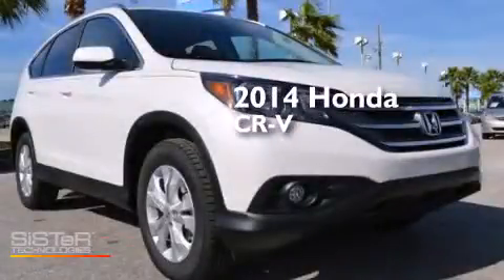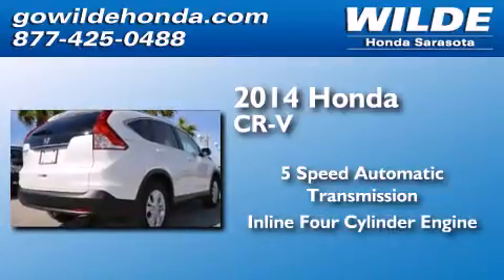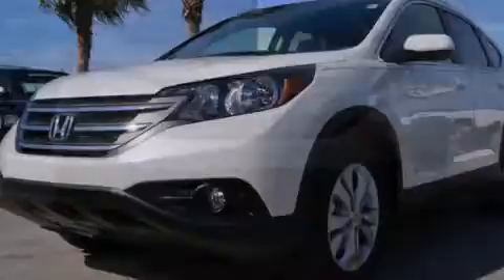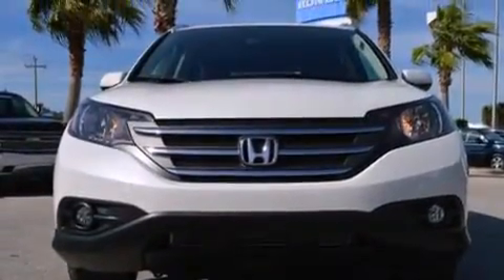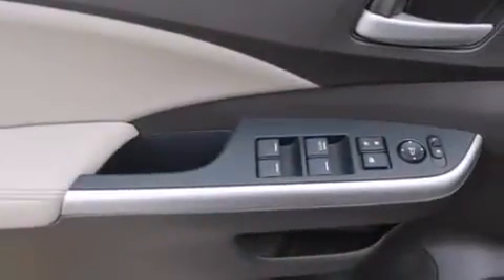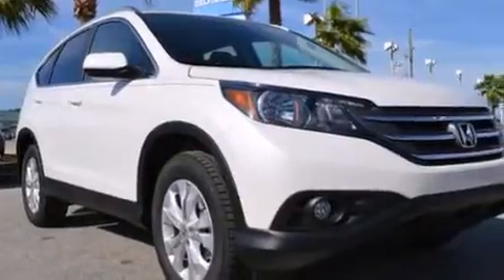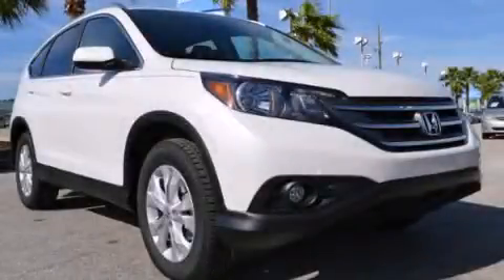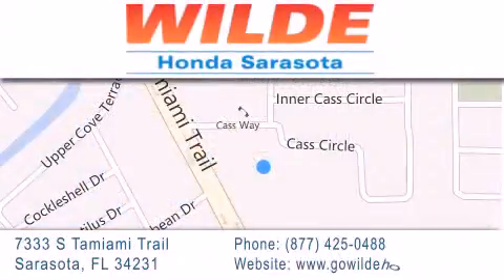2014 Honda CR-V Cape Coral FL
We have been honored to serve the Sarasota FL area , we promise that your experience at our dealership will exceed your expectations ! Year : 2014 Make : Honda Model : CR-V Engine : 4 Cylinder Engine Trans . : automatic Interior : Tan Stock : 14344 Wilde Honda 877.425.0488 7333 S. Tamiami Trail Sarasota , FL 34231